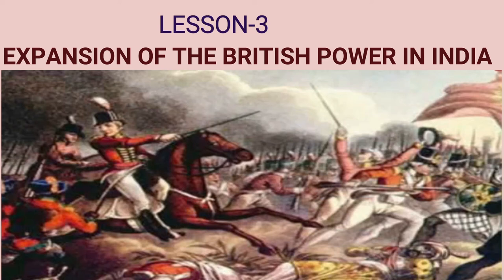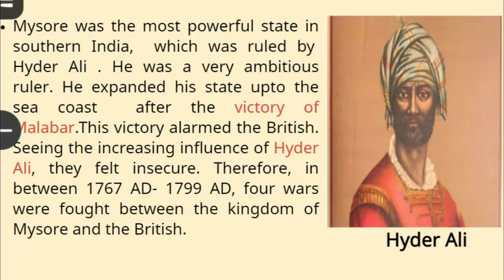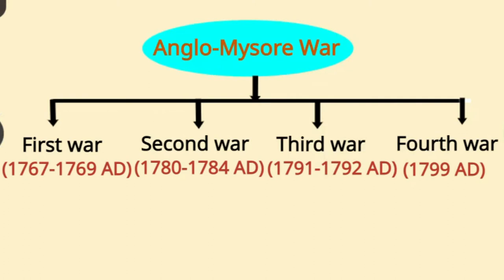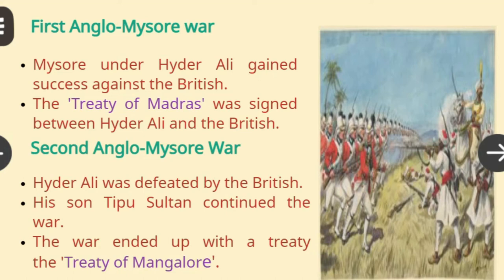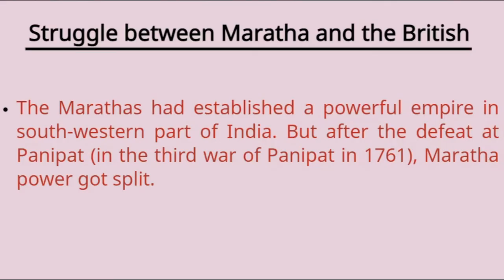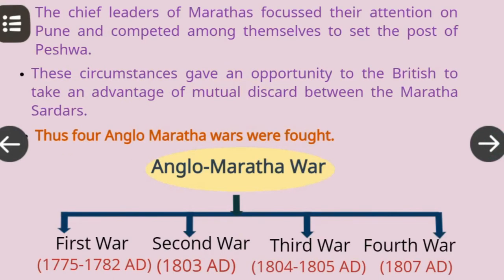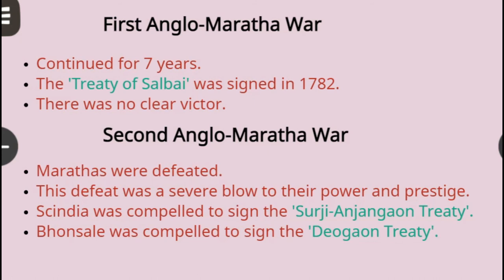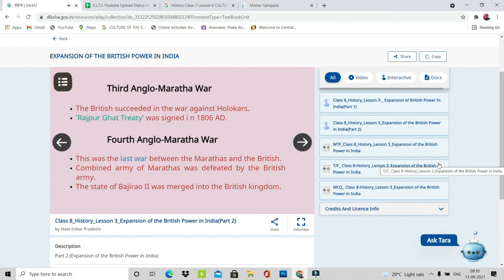History Class 8 Lesson 3 EXPANSION OF THE BRITISH POWER IN INDIA